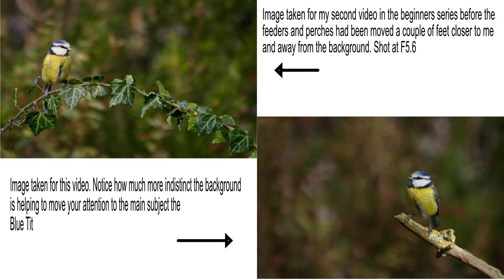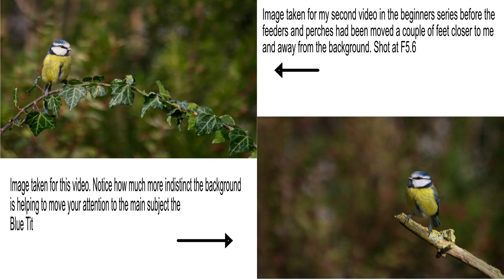So You Want to be a Wildlife Photographer Part Three.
This series gives you all you need to know to get started in wildlife photography with an entry level setup. I use a camera and lens with a total value of £300 to show you that you really don't need the latest, most expensive kit to get started in wildlife photography. In part three I take a last look at photographing garden birds before I move on to videos looking at taking the skills you've already learned to capture images of animals and birds in the environment around your home. How you can develop your garden bird feeder setup and how observation will help you to get better images.

Landscape and Wildlife Kit

Sony A6400
Sony 16-50 OSS
Sony 18-135 OSS
Sony 200-600 G OSS
Canon 80D
Samyang 14mm F2
Sigma 105mm macro
Canon 18-55mm EF-S
Metabones Canon EF to E Mount T Mark IV
Nikon D3200
Tamron 70-300 Di VC for Nikon
Kingston SD Cards
Scrim Camo Netting

Tripods
Ifootage Gazelle TC7
Vanguard Alta Pro 2+
Vanguard Veo 3 Go 204CB

Bags
Vanguard Alta Sky 51B
Vanguard Veo 37m (Check out Vanguardworld.co.uk)

Vlogging Extras
Cooau Action Camera CU-SPC06
Joby Gorilla Pod
Rode Video Micro shotgun mic

Drone
Mavic Mini